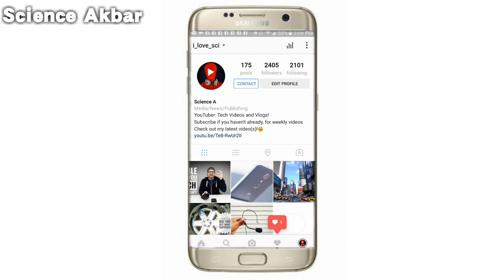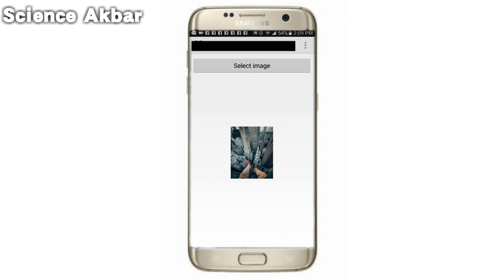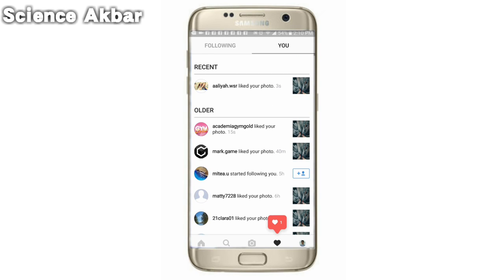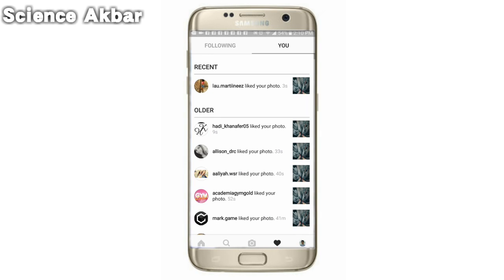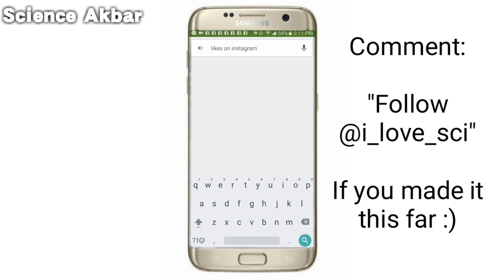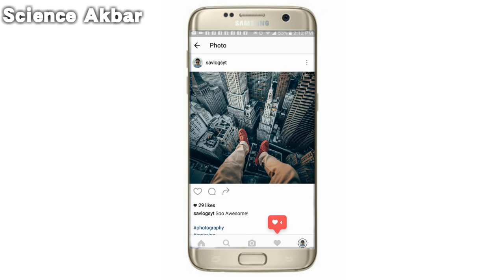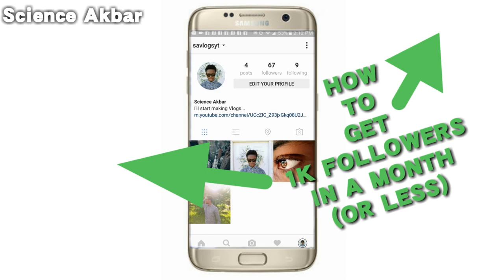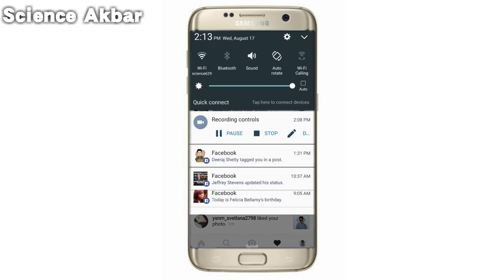How to get 1000 followers on Instagram,Likes FollowersFAST100likes in 1min 1hr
How to get 1000 followers on instagram Get Likes/Followers on Instagram FAST( 100 likes in 1min/1hr)2016 | Science Akbar( app): how to get 1000 followers on instagram(2016) free!

Get Likes/Followers on Instagram FAST( 100 likes in 1min/1hr)2016 | Science Akbar, How To Get 1000 Followers on Instagram(2016) Free! How to get 100 Instagram likes, How to get followe, how to become instagram famous, How to get followers, HOW TO GET MORE FOLLOWERS ON INSTAGRAM! - Easy & It WORKS! Ashley James Ashley James, how to get 1000 followers on instagram, HOW TO GET MORE INSTAGRAM FOLLOWERS: Free! Instagram Followers,

This video was made to show you how to get 100 likes in i minute or at-least an hour. This is the easiest way to gain likes and followers on Instagram. they will be active and awesome. No follow for follow or like for like just 1000 followers and 100 likes. Lets see if it works also watch my previous tutorial on how to get  1000 active followers 2016:

How To Get 1000 Followers on Instagram(2016) Free!

This is the fastest method and free to gain active followers fast on your Instagram! Get hundreds of people liking your photos and become Instagram famous in less than a month! Get ready for your mind to be blown at how easy this is! Learn it all from Me